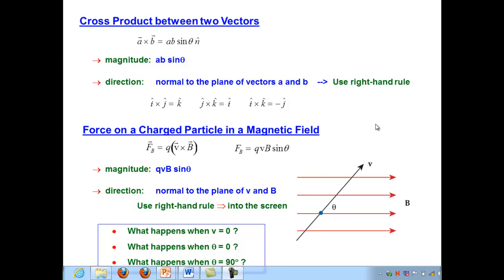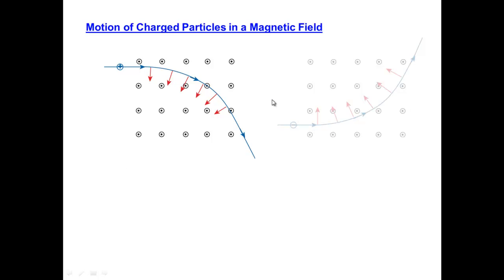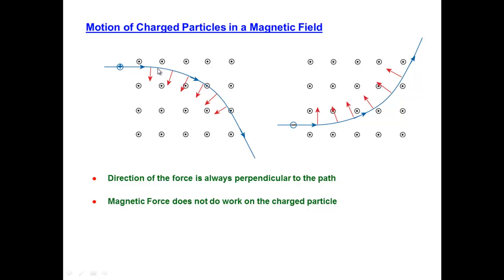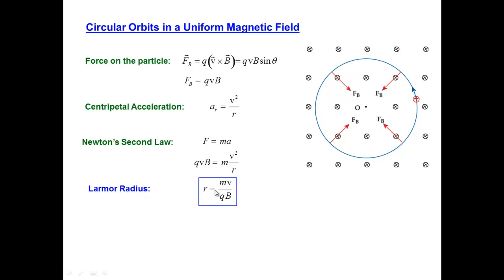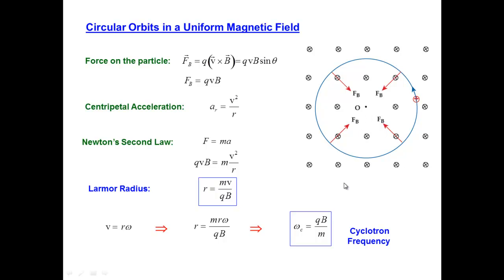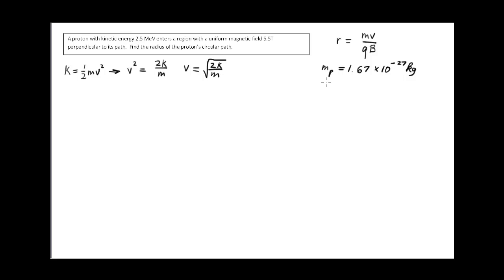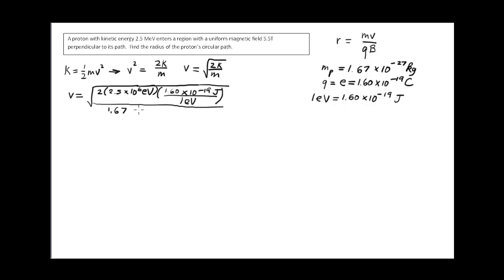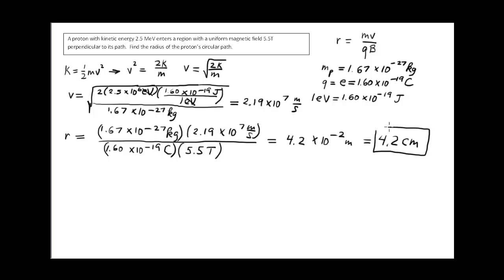circular_motion.mp4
A charged particle moving perpendicular to a uniform magnetic field will undergo uniform circular motion.  We can use the Lorentz force law to calculate the radius and frequency of its circular path.